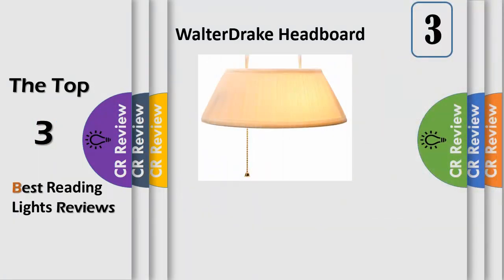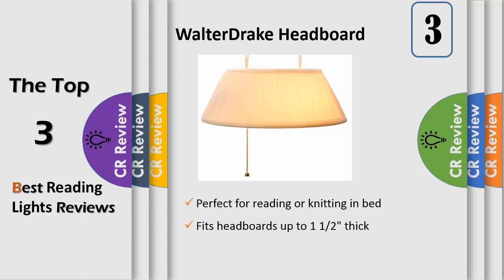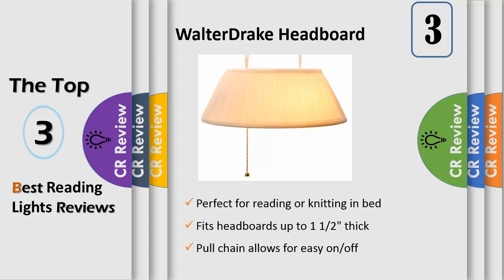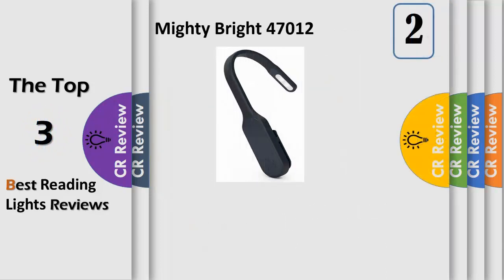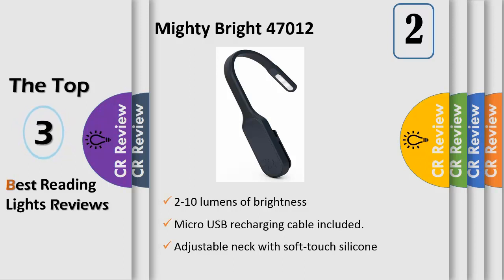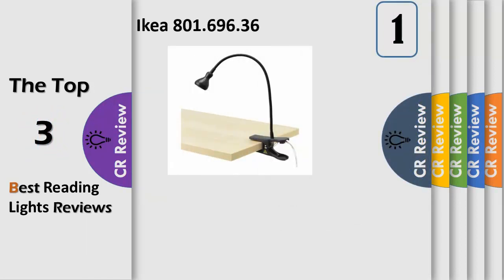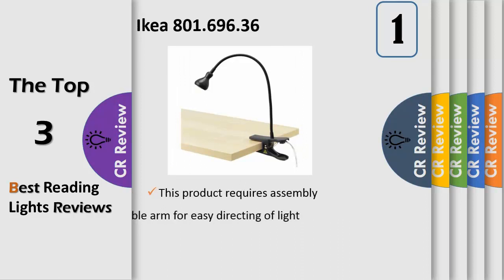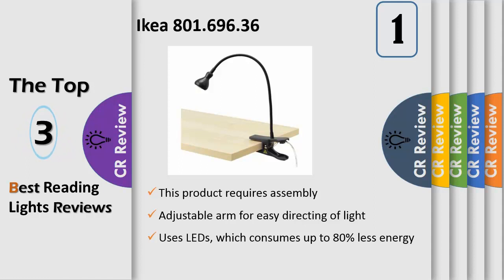Top 3 Best Reading Lights Reviews in 2019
Get Discount From Here:
3.WalterDrake Headboard
2.Mighty Bright 47012
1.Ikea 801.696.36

Perfect for allowing you to read comfortably in bed without disturbing your partner, these reading lights come in highly portable designs that clip either onto your book or your furniture. Available in a range of power options, including battery and USB, they’re also wonderful for illuminating craft areas or campgrounds.